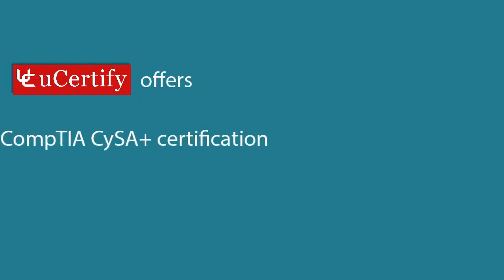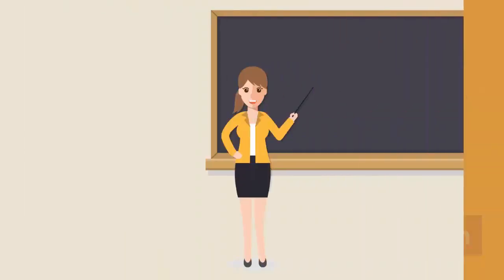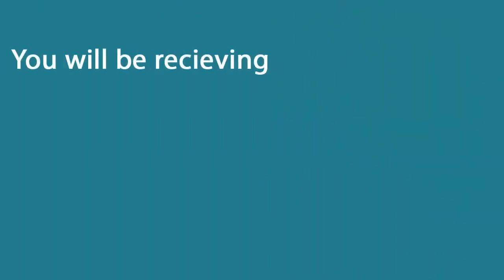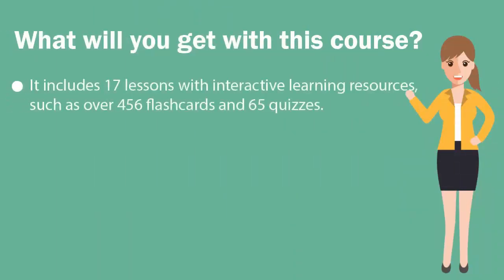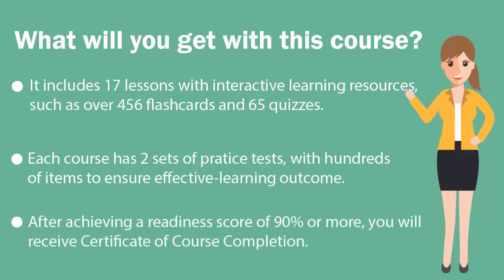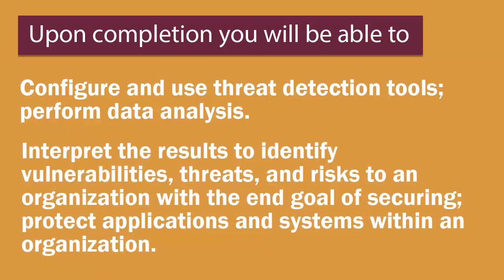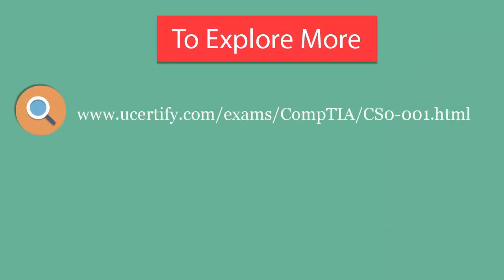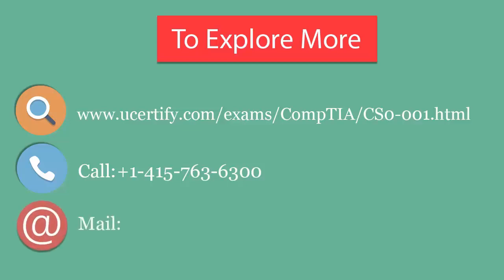CySA+ : CompTIA Cybersecurity Analyst+ (CySA+)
Enroll yourself in a uCertify course for becoming cybersecurity analyst certification exam.